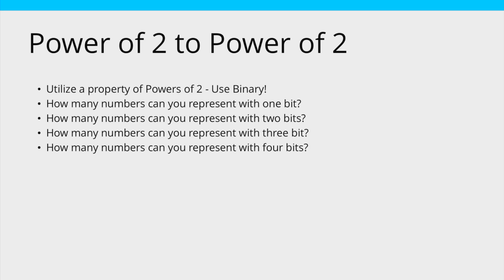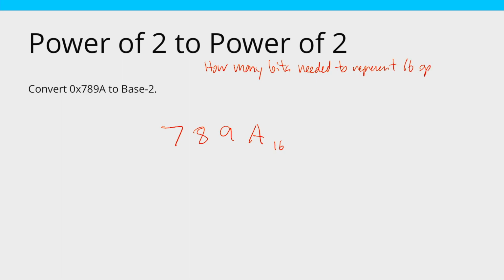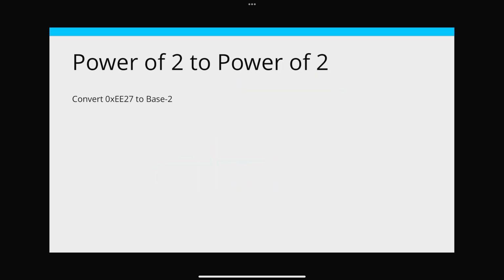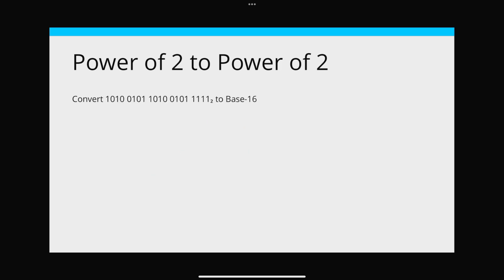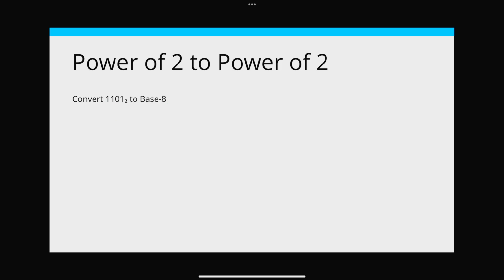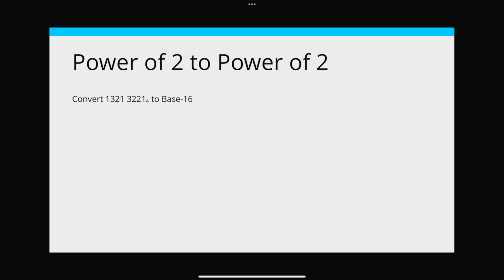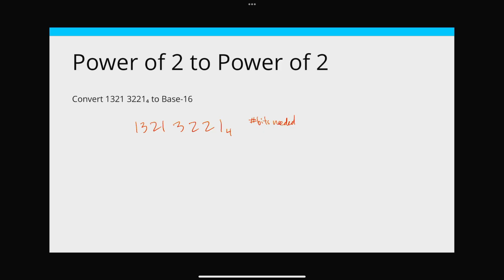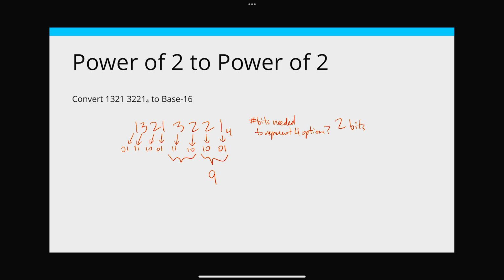Base Conversions (A Power of 2 Base to Another)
Special Base Conversions using Powers of 2 Bases.